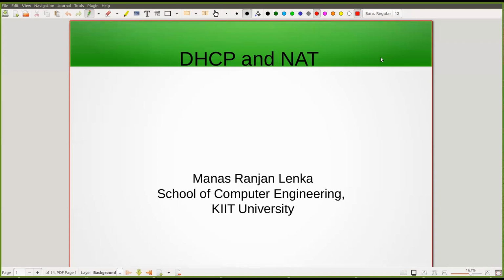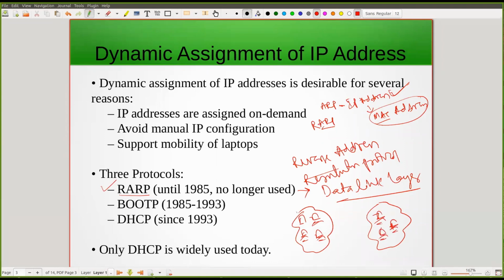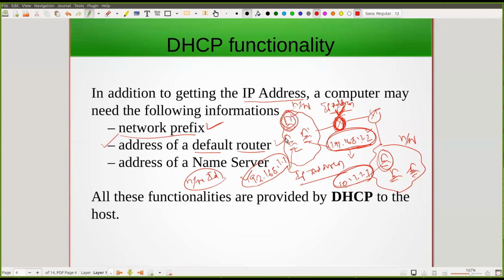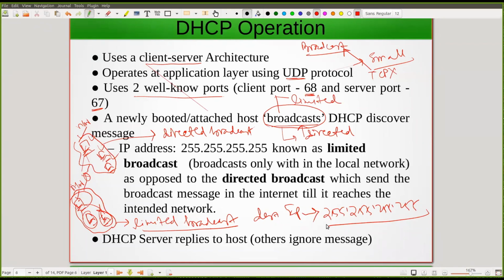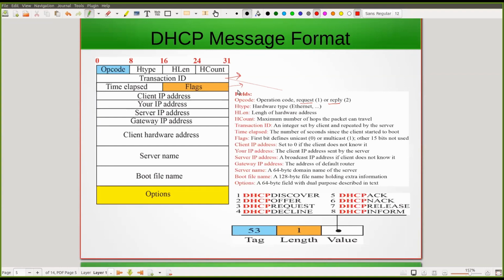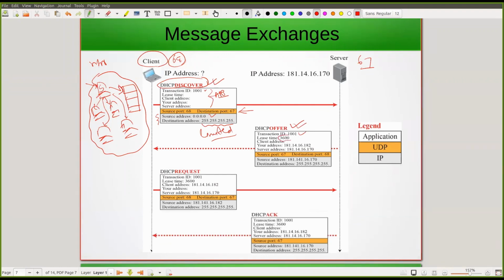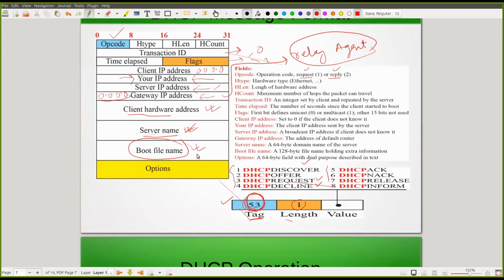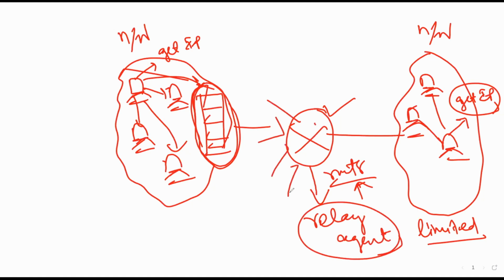Computer Networks_Network Layer_DHCP